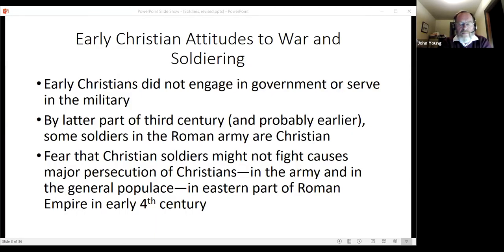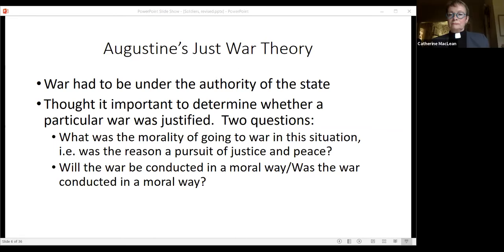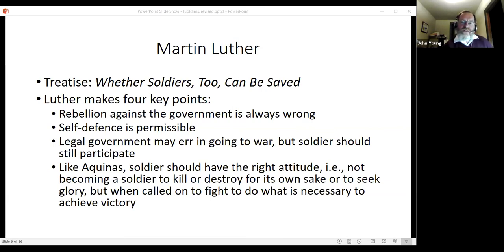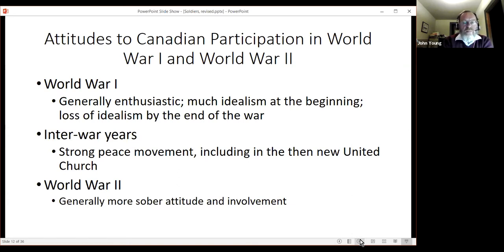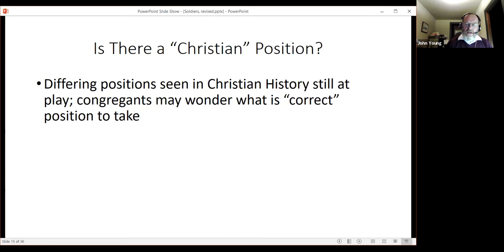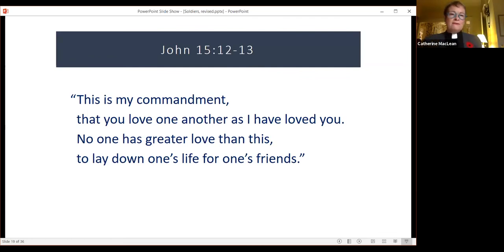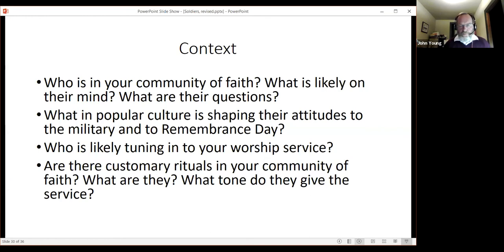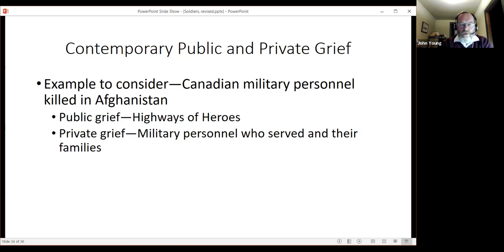Preaching the Big Questions: 1. Soldiers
a webinar from United-in-Learning